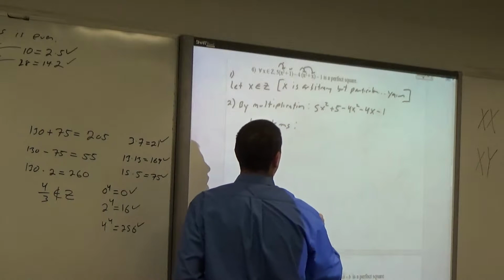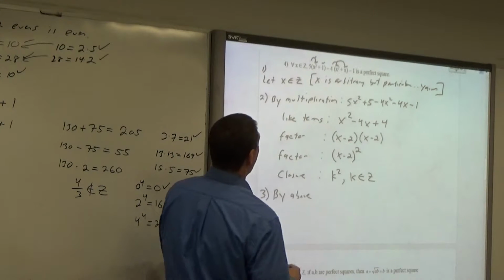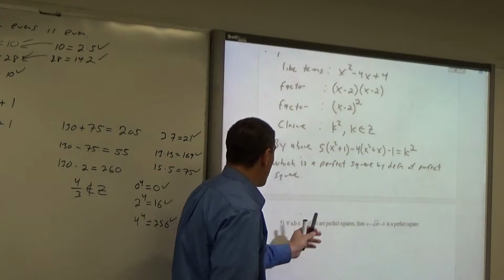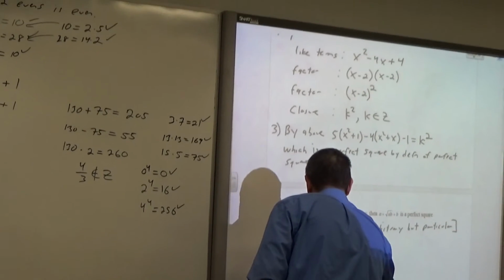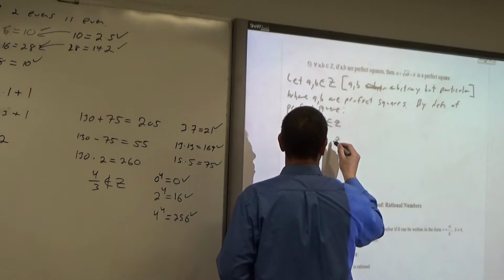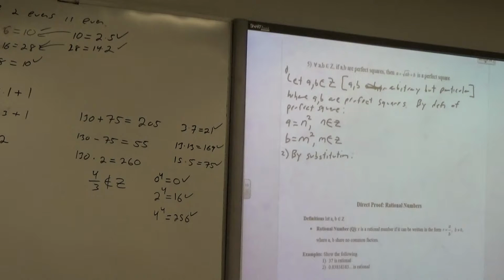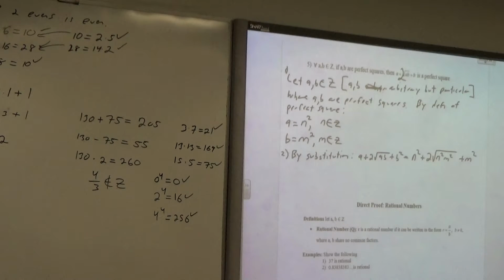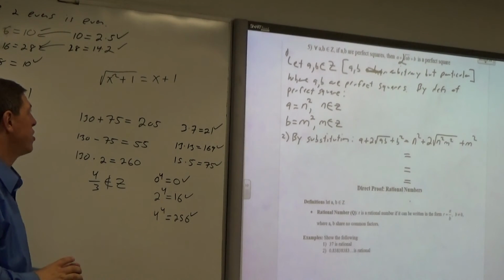Lecture # 7 Part 4